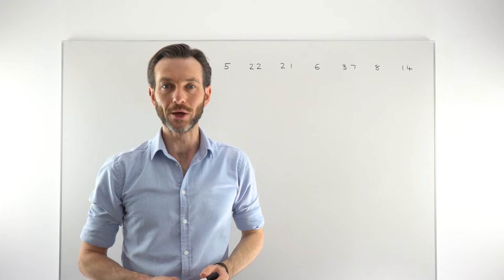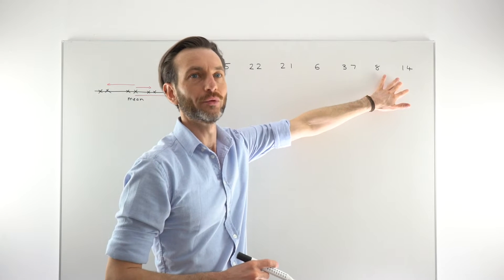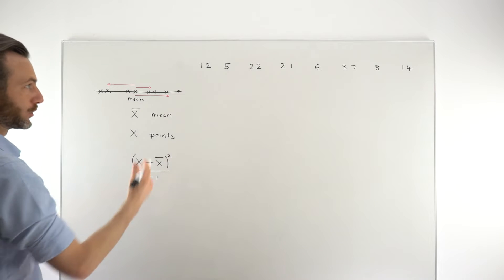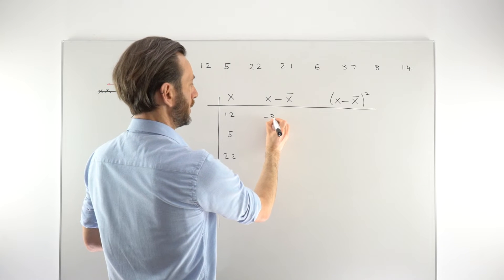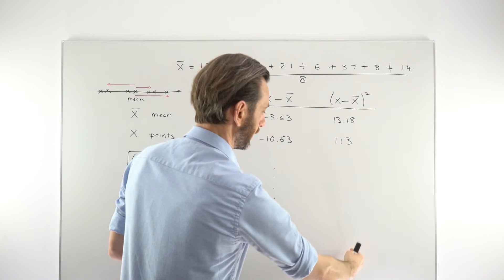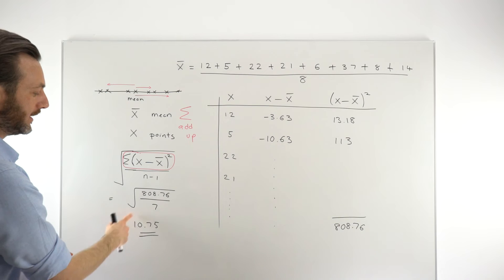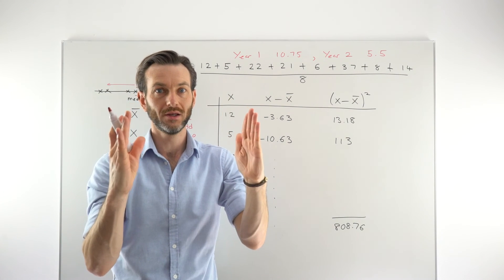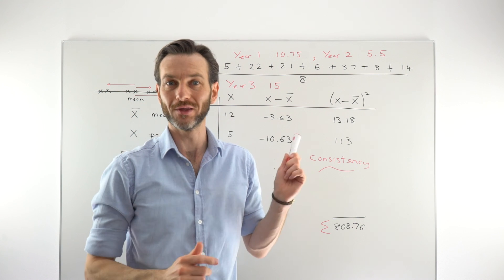Standard Deviation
After this class students will be able to find the standard deviation of a given set of data and make useful comparisons between two standard deviations.

Need help with National 5 Maths? We have the solution with two special offers to access our comprehensive online National 5 Maths course. The entire course at your fingertips anytime.

Gary